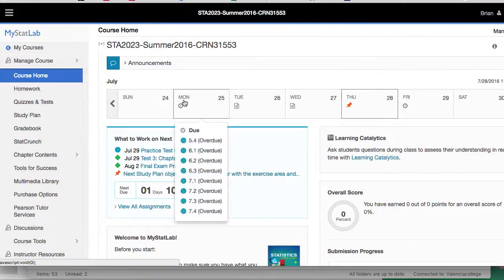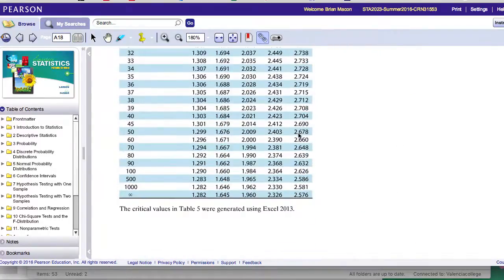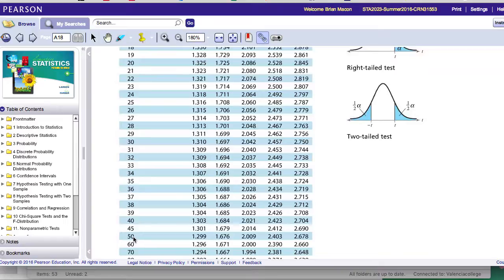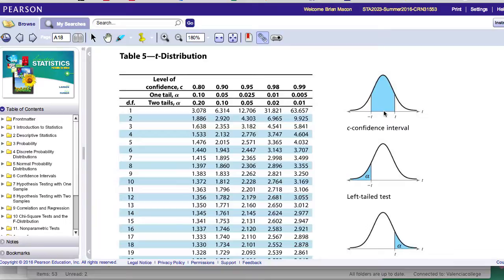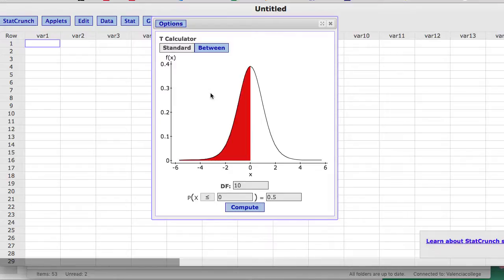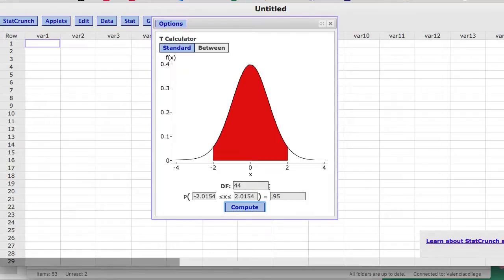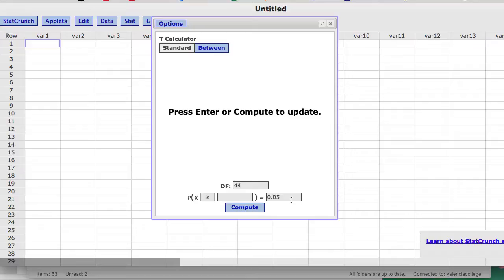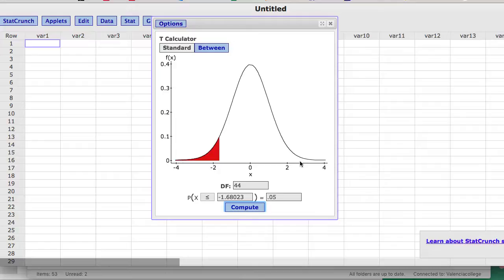Statistics T-value with Table and StatCrunch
Finding a critical T-value using StatCrunch